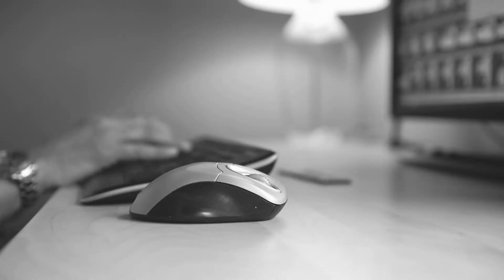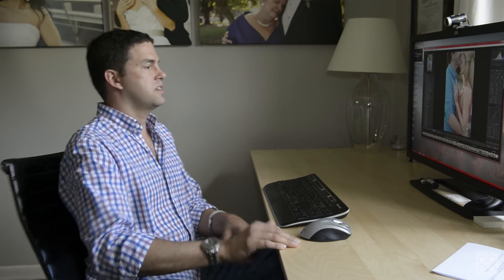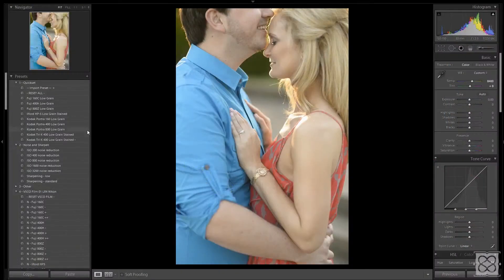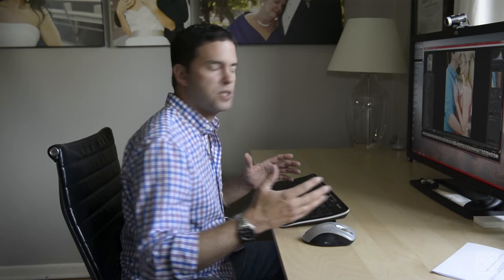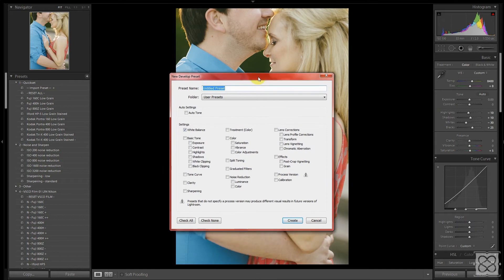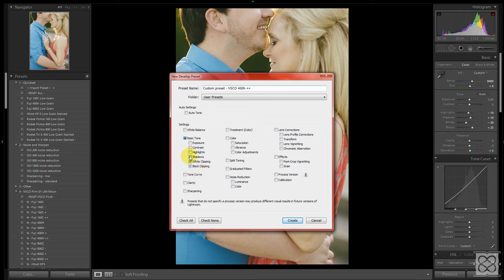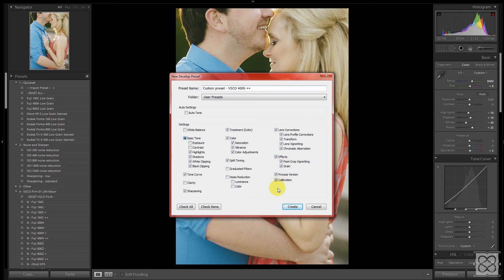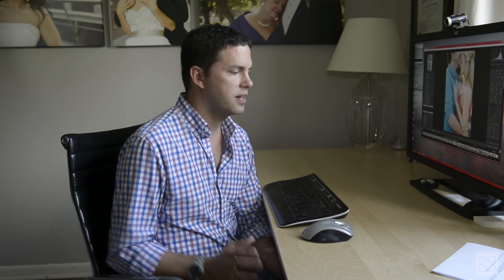Create Custom VSCO Presets in Lightroom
This follow-up video answers some viewer questions - how to create custom presets for Lightroom that also utilize VSCO Film. In this short video, I will show you how to speed up your workflow using preset and VSCO.